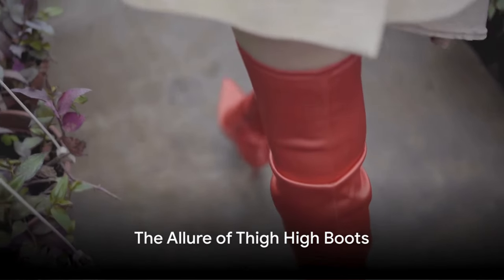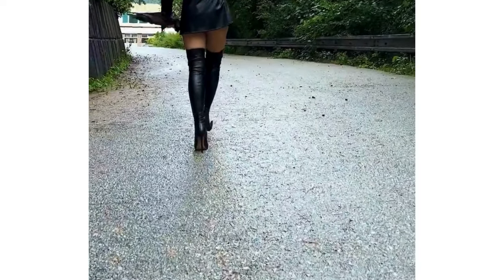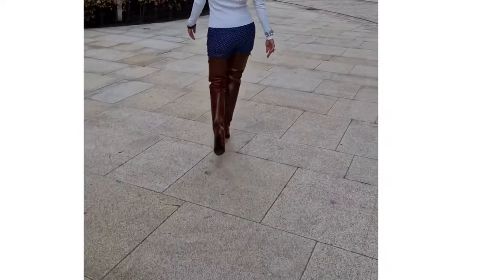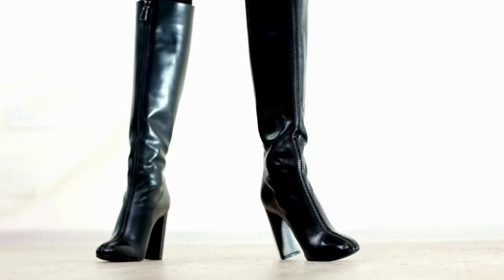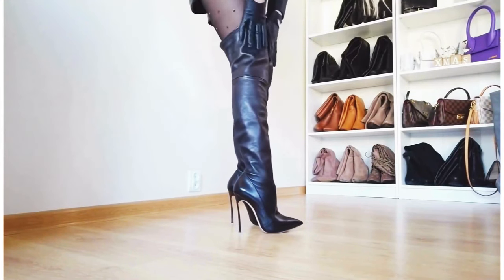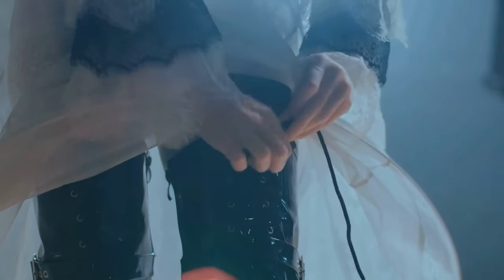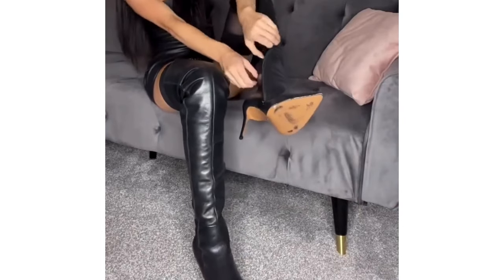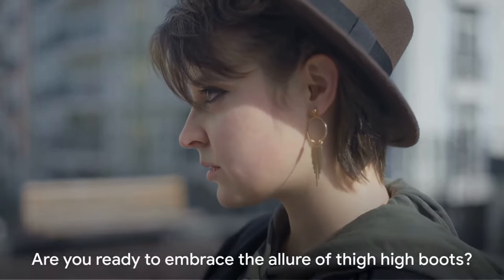Falling in love... Thigh high boots try on 2024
Get ready to fall head over heels for the latest thigh-high boot trends of 2024! In this try-on haul video, we showcase the most stylish and luxurious thigh-high boots that will take your fashion game to new heights.

Indulge in the allure of long thigh-high boots as we present a leather thigh-high boots lookbook that will leave you breathless. From elegant stiletto boots to trendy over-the-knee boots, we cover it all.

Discover how these glamorous thigh-high boots can elevate your fall fashion with their chic and versatile style. Explore different outfit ideas and fashion trends that perfectly complement these boots, whether you're going for a casual or a formal look.

Join us as we try on the best thigh-high boots of 2024, showcasing their quality, comfort, and stunning designs. From stylish tall boots to seductive leather thigh-high boots, this is a fashion experience you won't want to miss.

Prepare to make a bold fashion statement with thigh-high boots that ooze sophistication and confidence. Whether you're a fashion addict or simply looking to upgrade your shoe collection, this video will inspire you with its collection of must-have thigh-high boots.

So, step into the world of luxury, style, and heels, and get ready to conquer the fashion scene with these stunning thigh-high boots.